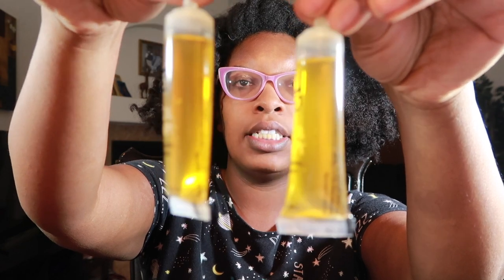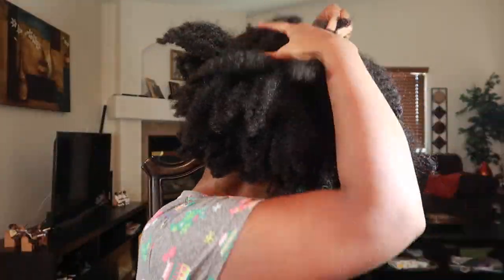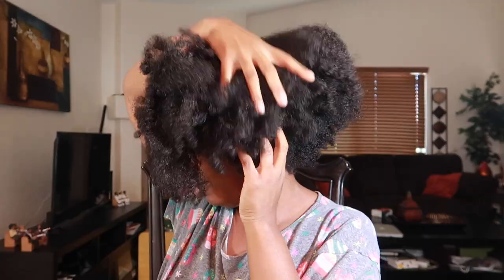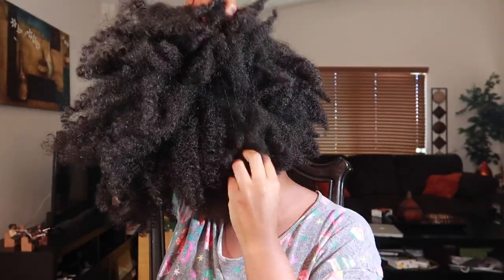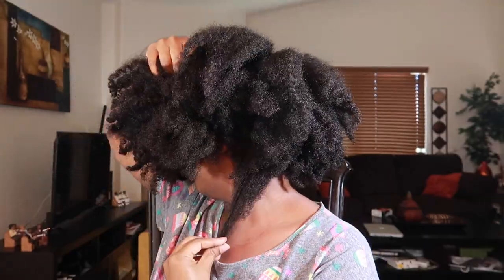VO5 Hot Oil Treatment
Hey guys!! In this video I use VO5's Hot Oil Conditioning Treatment.

Ingredients: Water, Cocotrimonium Chloride, PEI-1750, Aloe Barbadensis Leaf Juice, Acetamide MEA, Hydroxyethylcellulose, Oleth-20, Hydrochloric Acid, Fragrance, Disodium EDTA, Polyquaternium-10, Hydrolyzed Wheat Protein, Hydrolyzed Soy Protein/Vegetable Amino Acids/Lysine Hydroxypropyltrimonium Chloride, Propylene Glycol, Keratin Amino Acids, Methylparaben, Phytantriol, Hydrolyzed Vegetable Protein PG-Propyl Silanetriol, Polysorbate 20, Biotin (Vitamin H), Tocopheryl Acetate (Vitamin E), Panthenol (Vitamin B5), Ascorbic Acid (Vitamin C), Niacinamide (Vitamin B3), Yellow 6.
Intro: Music by Ryan Little - sunkissed.
Favorite Items Storefront
EQUIPMENT USED
🔸 LAPTOP: MAC